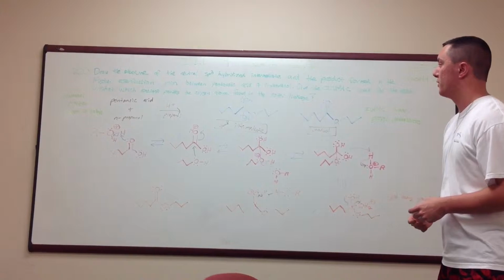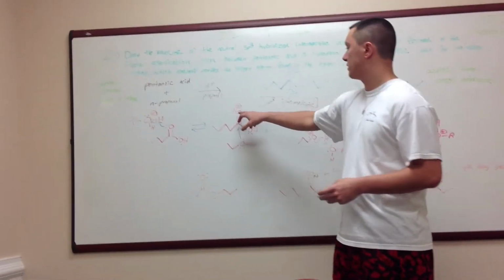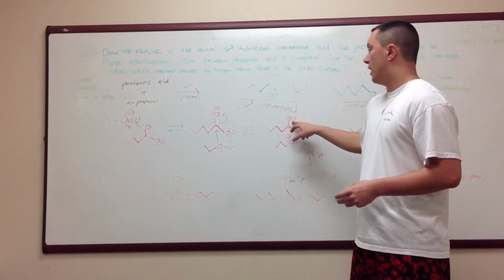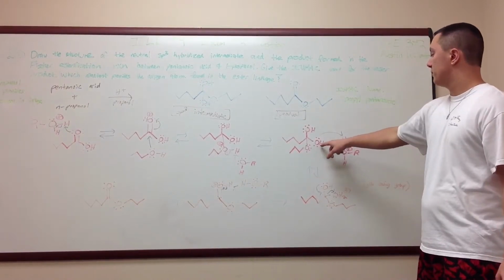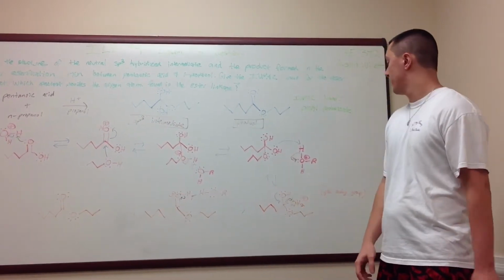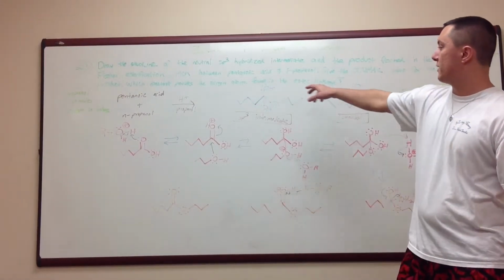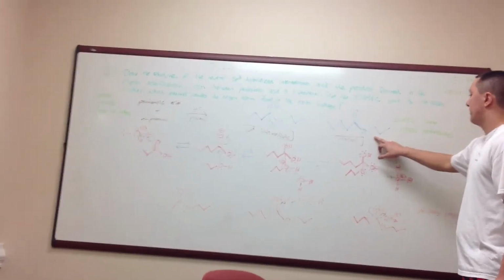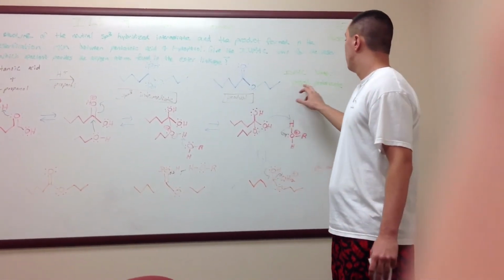ILE 4: Exam 3 Question Explanation (Austin Willett CHE 342)